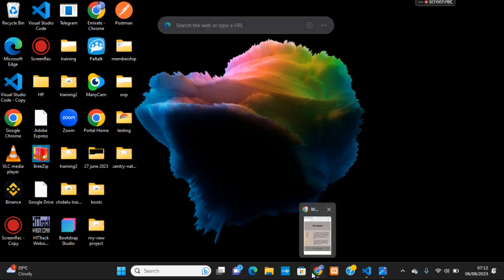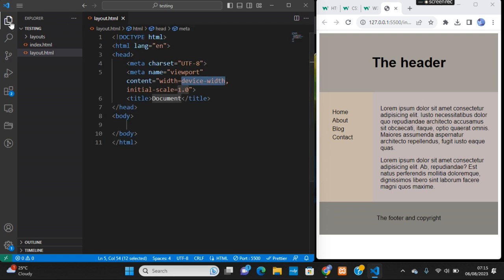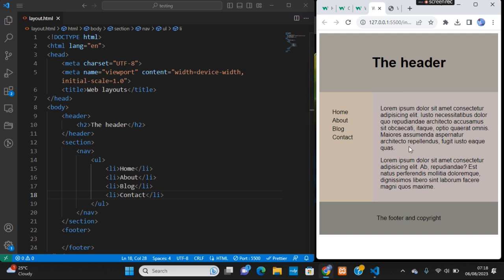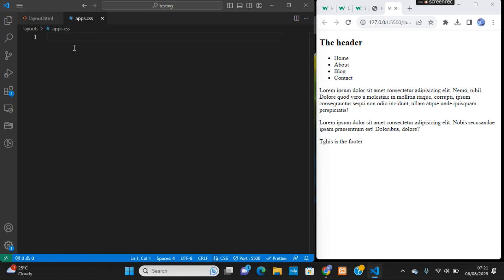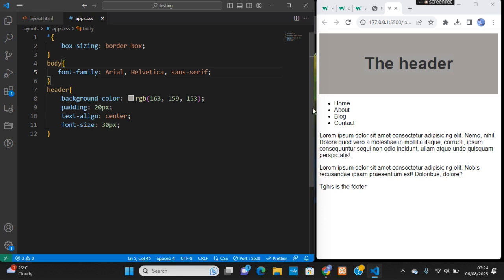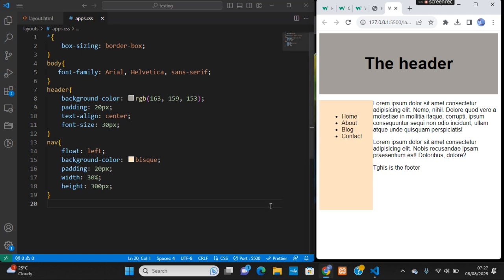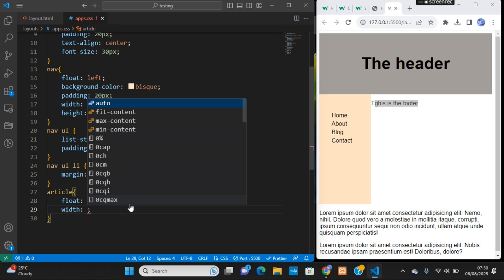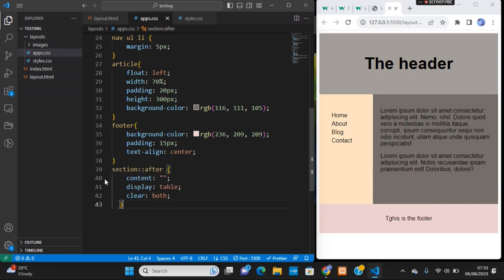Website Layout with Flexbox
how to set up your web layout with Flexbox using float.